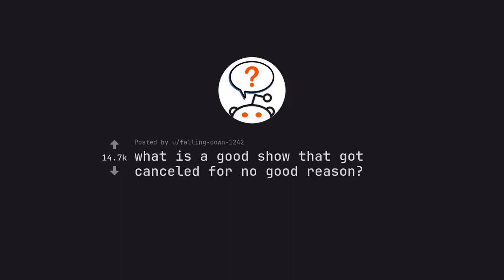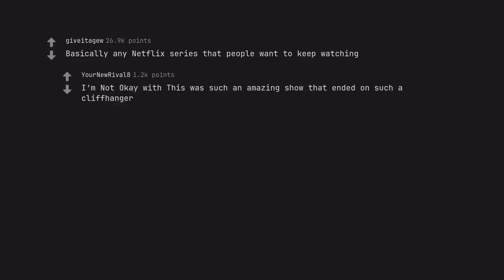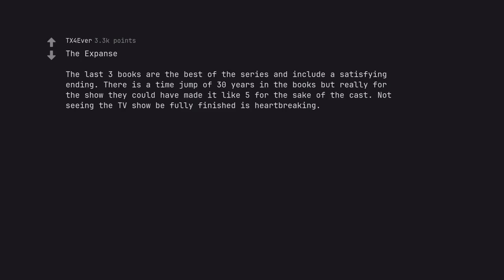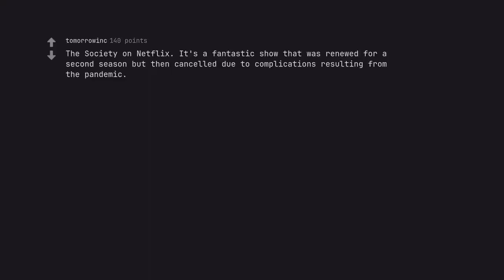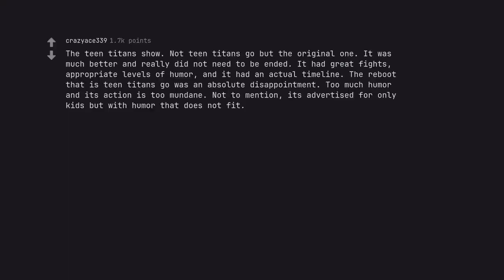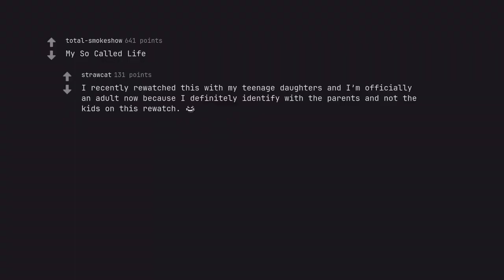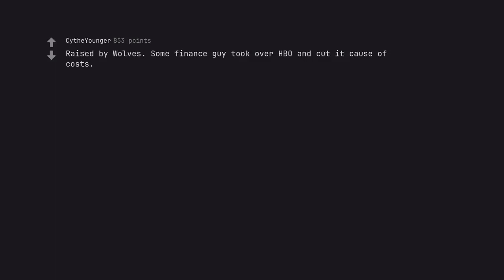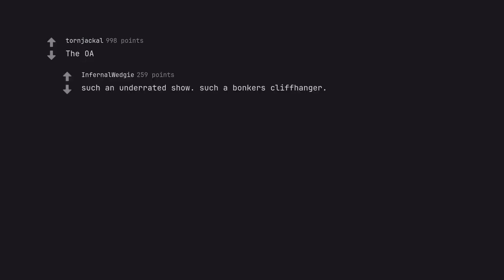Sa***e Cancellation: The Untold Story of a Brilliant Show Wrongly Banished (r/AskReddit)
Behold, viewers, for we present to you the tale of a brilliant show unjustly banished from our screens. For years, this show reigned supreme, its irresistible blend of drama, comedy, and suspense captivating audiences around the world. Yet one fateful decision led to its abrupt cancellation, leaving loyal fans devastated and the show's future uncertain.

But fear not, for we have delved deep into the shadows to uncover the untold story of this show's demise. Prepare to be immersed in a world of behind-the-scenes drama, tumultuous relationships, and shocking revelations. With exclusive interviews and never-before-seen footage, we'll uncover the truth behind this show's sudden disappearance and leave no stone unturned.

From the show's inception to its rise to fame, we'll take you on a journey through the highs and lows of its extraordinary legacy. We'll explore the intricate web of relationships between cast and crew, diving into the heart of the show's success. Through our investigation, you'll gain insight into the minds of the creators and the challenges they faced in bringing their masterpiece to life.

But this is not just a story of triumph and tragedy – it's a tale of resilience and hope. We'll reveal the fan campaigns that have kept the show alive, and the unwavering dedication of its cast and crew to revive it. With never-before-seen footage from the show's proposed revival, you'll get a sneak peek into what could have been and the future that fans are fighting for.

Join us on this journey through the twists and turns of the 'Sa***e' cancellation, and discover the story that was never meant to be told. With each click, each view, and each share, you'll be sending a powerful message to the powers that be – this show will not be forgotten. So sit back, relax, and let us guide you through the untold story of a brilliant show rightly deserving of its place in the spotlight.